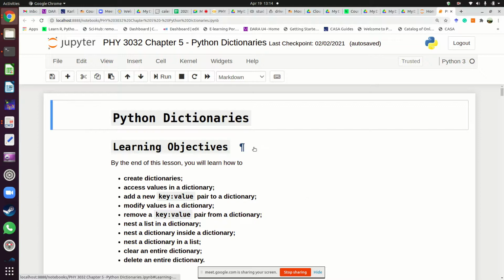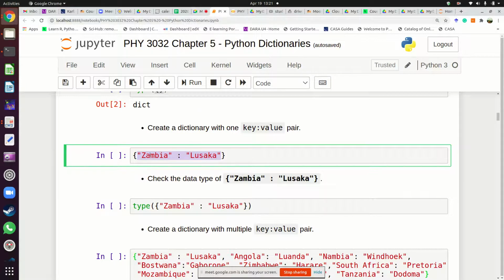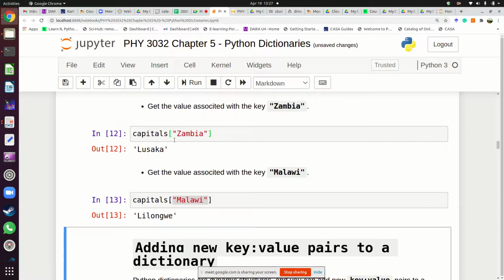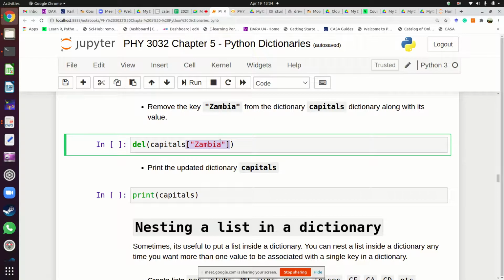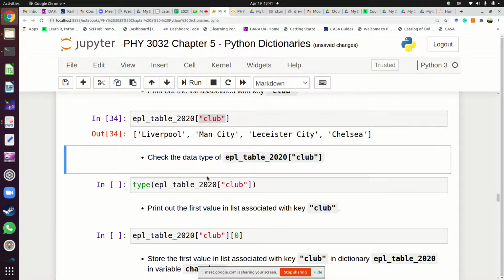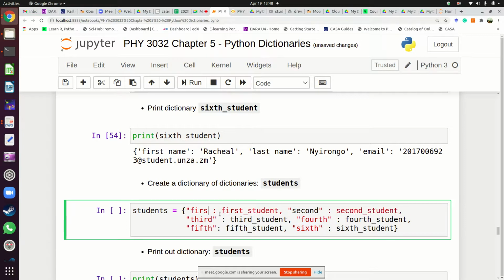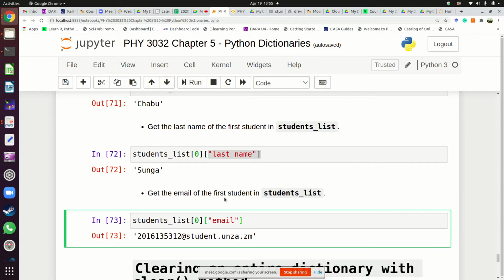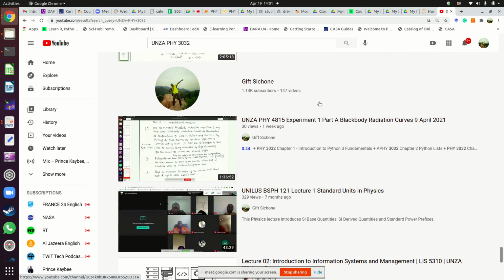UNZA PHY 3032 Chapter 5 Python Dictionaries April 19 2021